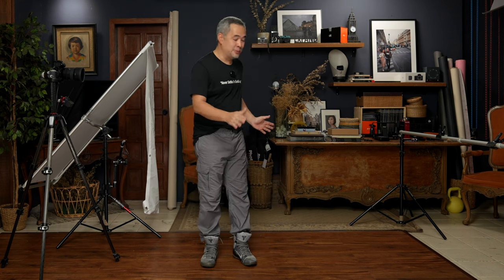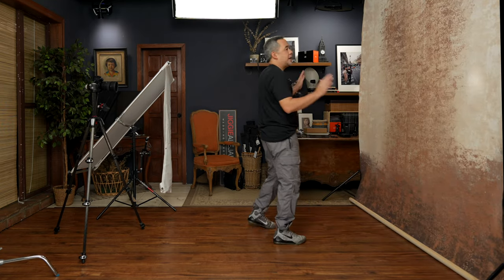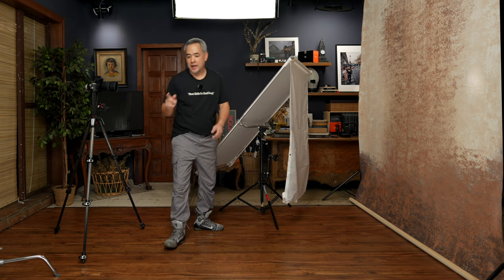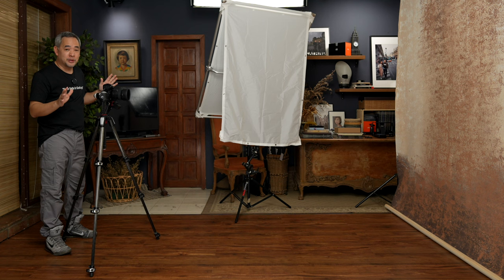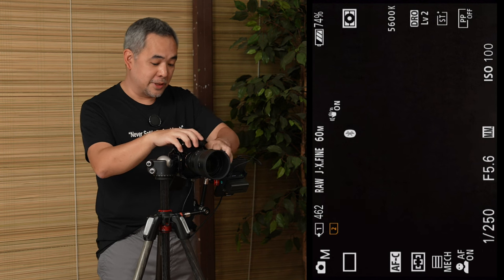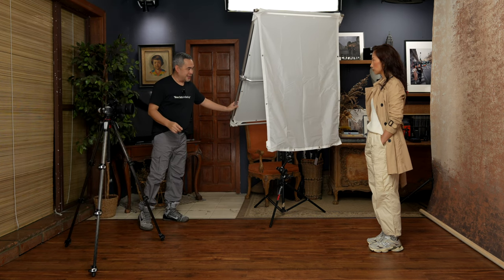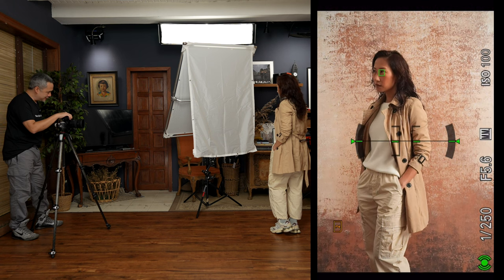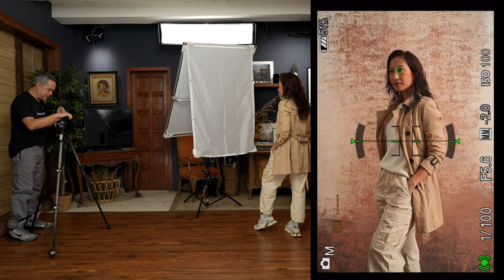Creating Beautiful Soft Window Light for your Small Home Studio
In this video I will demonstrate how a scrim can be used in an unconventional way to remove hot spots and create really beautiful soft window light.

Camera: Sony A7RV
Lens: Sony 50mm 1.2GM
Light: Nanlite Forza 150B

“Jiggie is a seasoned wedding and portrait photographer who is well known for his ability to turn any scene into timeless images. At the same time he is a well respected content creator and undoubtedly the country’s most reliable source of educational content for portrait photography and lighting“